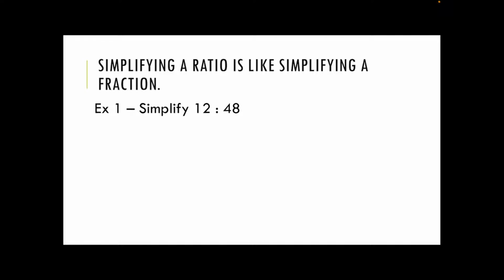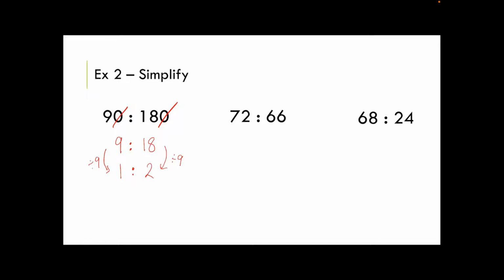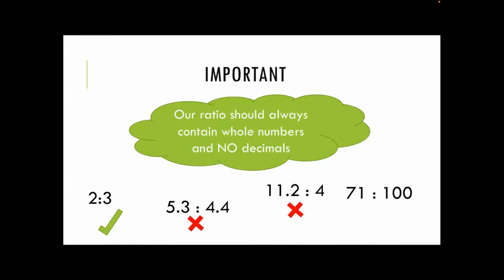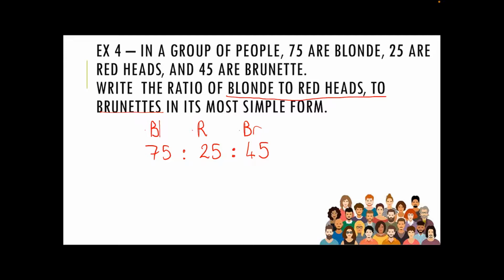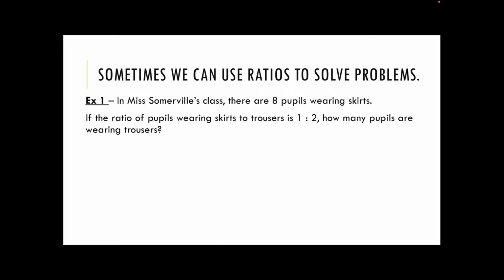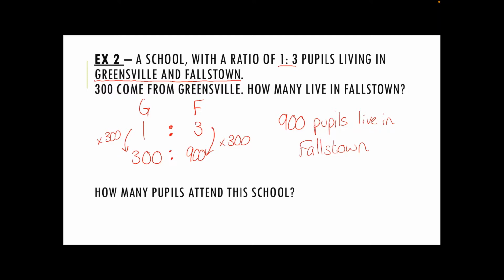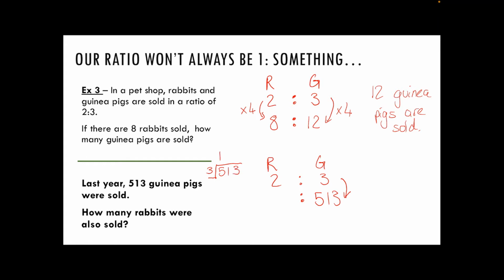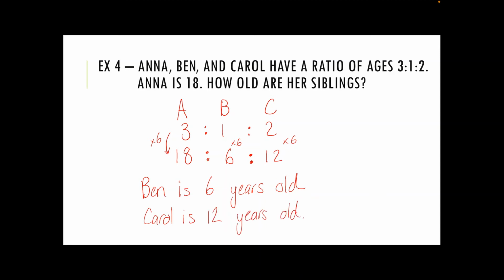Nat 5 Applications - Simplifying Ratios & Ratio Calculations